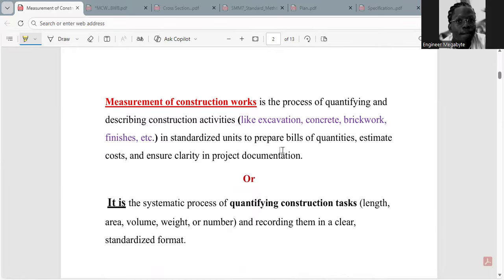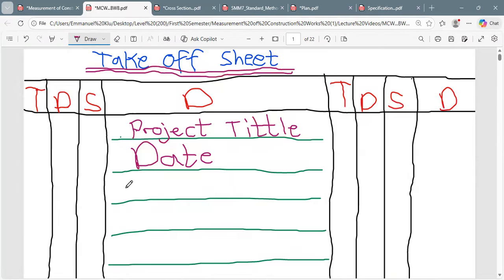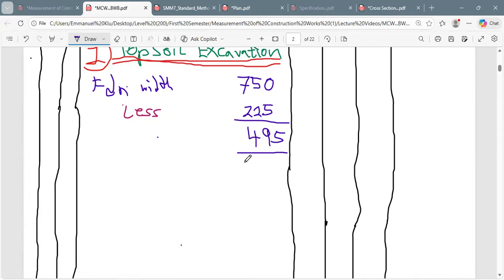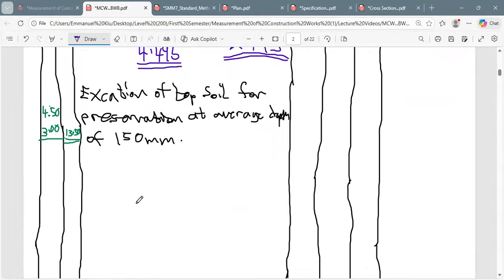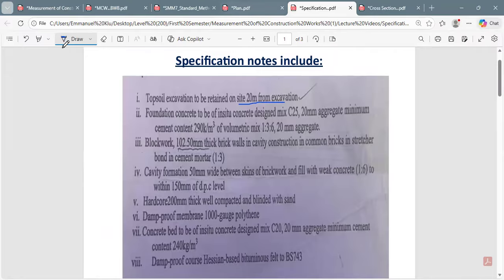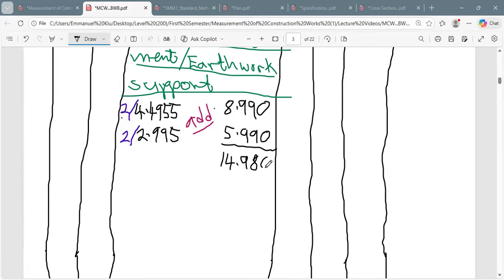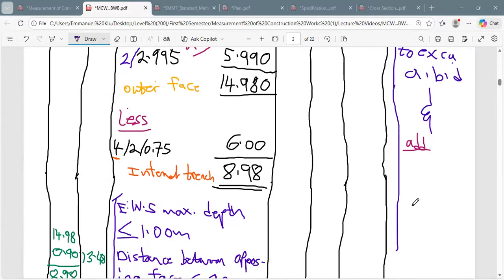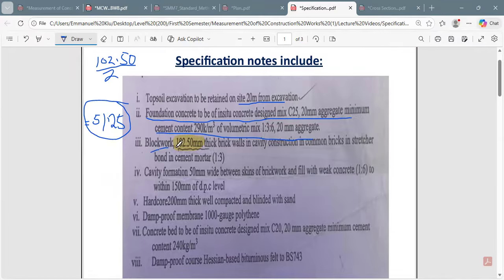Measurement of Construction Works Lecture Video 1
Measurement of Construction Works is the process of quantifying and
describing construction activities (like excavation, concrete, brickwork,
finishes, etc.) in standardized units to prepare bills of quantities, estimate
costs, and ensure clarity in project documentation.

Key Principles of Measurement
❖ Objectivity: Quantities must be verifiable and measurable.
❖ Consistency: Use standard methods of measurement to avoid
ambiguity.
❖ Documentation: Record references, scales of drawings,
conversion factors, and rounding methods.
❖ Transparency: Clear descriptions prevent disputes and overruns.